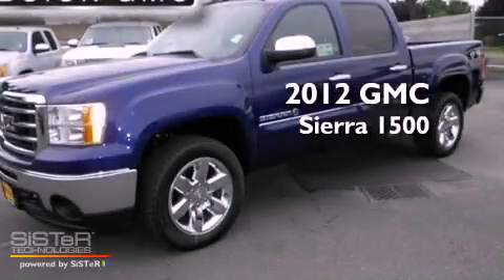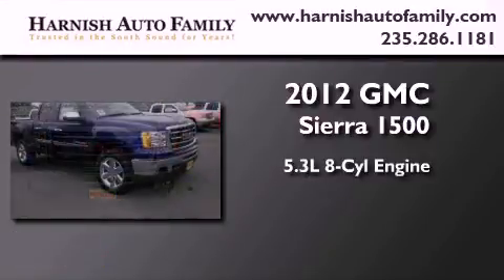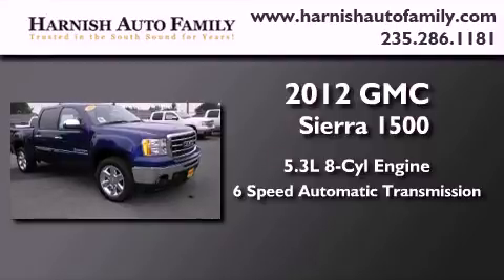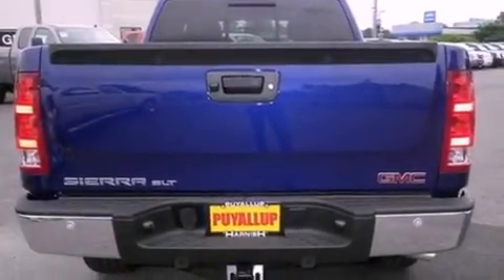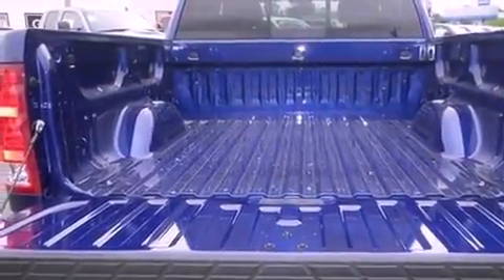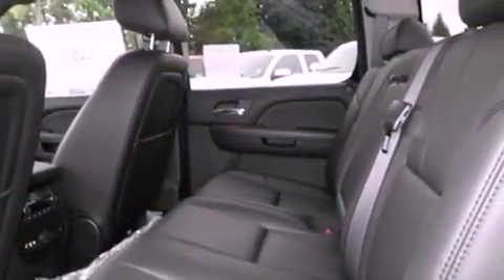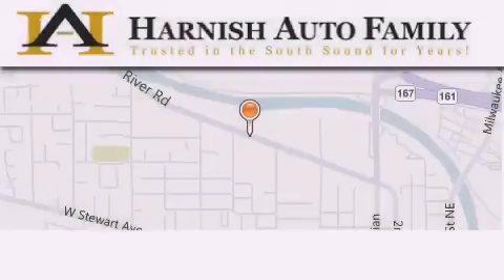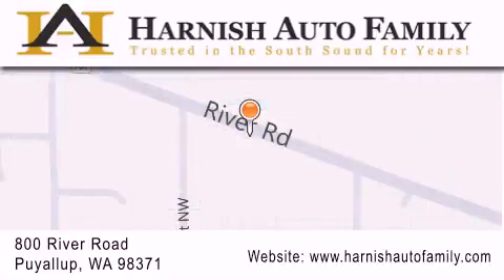2012 GMC Sierra 1500 Puyallup WA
Year : 2012
 Make : GMC
 Model : Sierra 1500
 Engine : 5.3L V8 OHV 16V FFV
 Trans . : 6 Spd Automatic
 Exterior : Blue Topaz

 Interior : Ebony W/Leather-Appointed
 Stock : G3251

 2012 GMC Sierra 1500 Puyallup WA